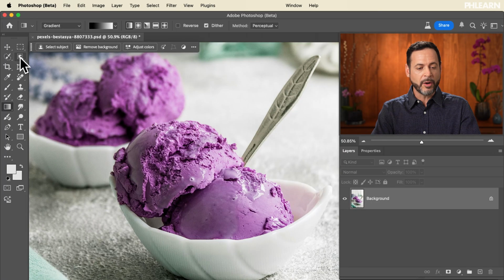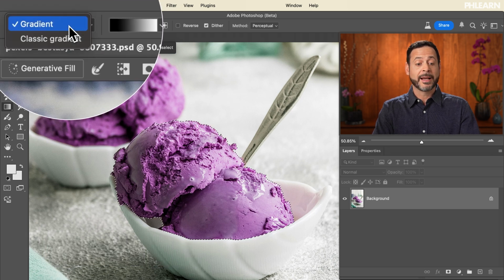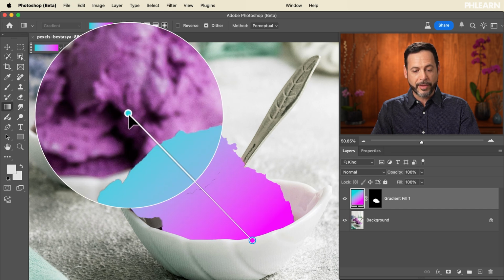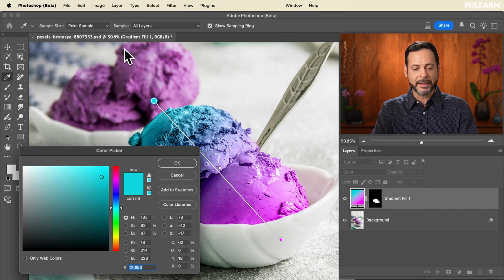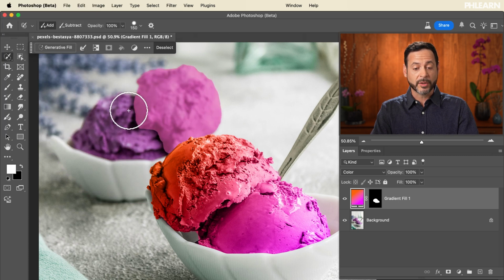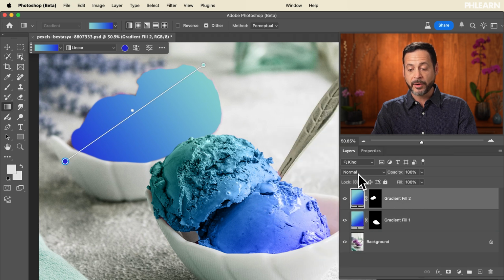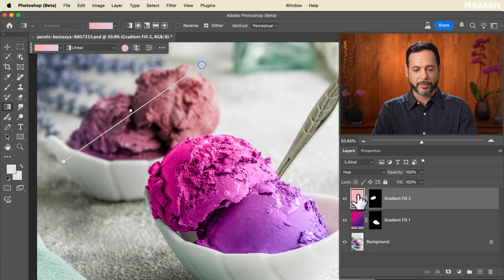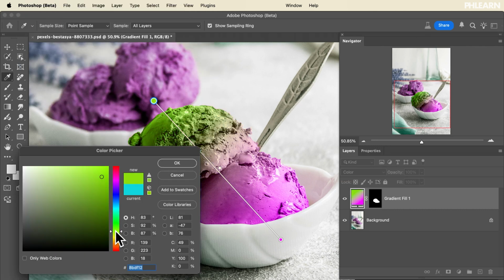How to Change Any Color into a Gradient in Photoshop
Learn how to turn any color into a gradient in Photoshop! This tutorial guides you through selecting objects, applying custom gradients, and adjusting blend modes for vibrant results.

Go PRO:
Explore more about color with our PRO tutorial Advanced Color Grading in Lightroom & Adobe Camera RAW. You'll learn how to perfect your hues, highlight your subjects, and craft unique visual styles.